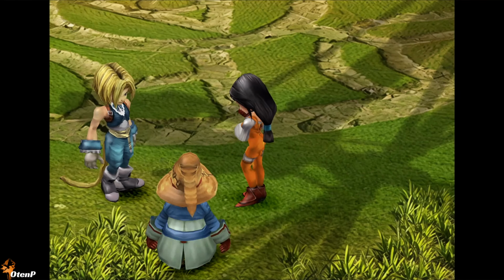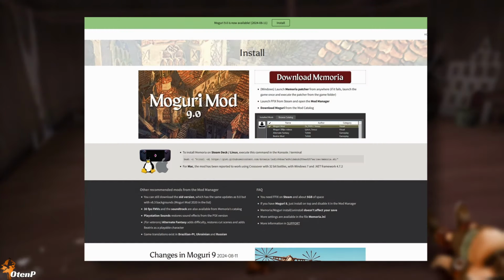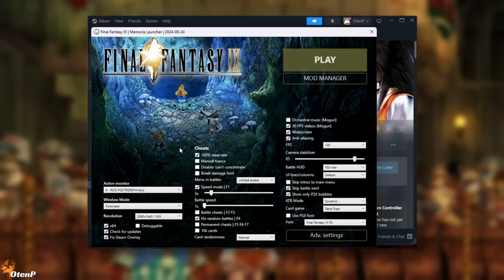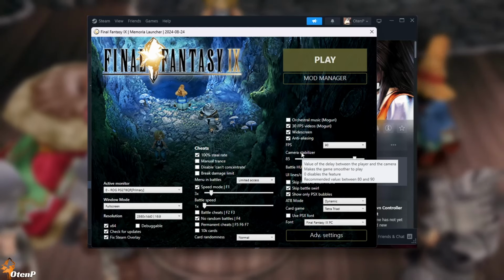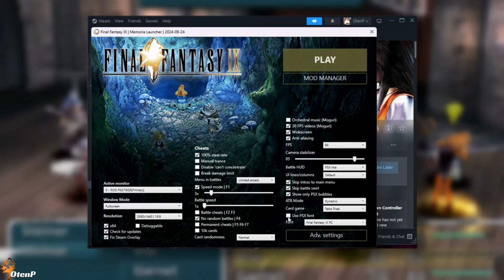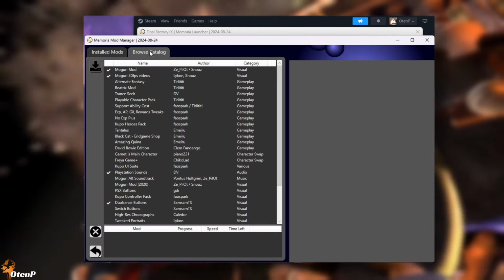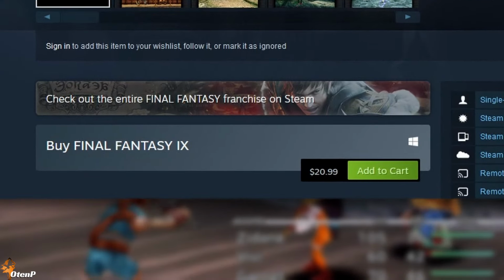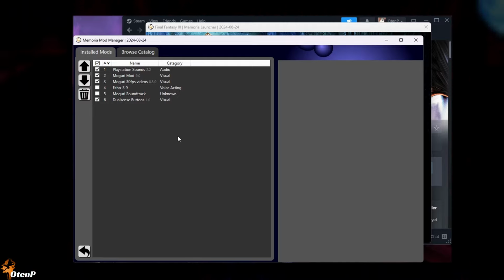The Moguri mod just keeps getting better! - Final Fantasy IX ◄ News & Updates ►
The 2024 Moguri mod update is incredible. In this video I briefly go over the new updates and other mods, Also towards the end of the video I show some comparisons. Thank you so much to all the modders involved. This is a passion project to continue to better your already amazing work.